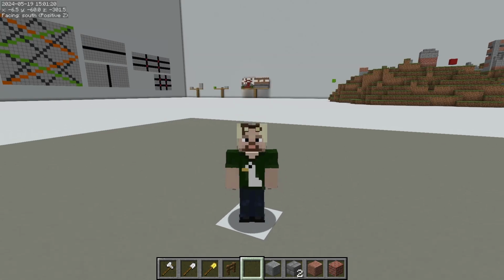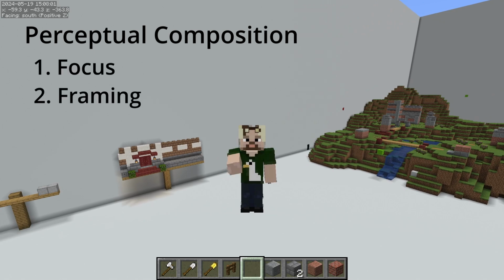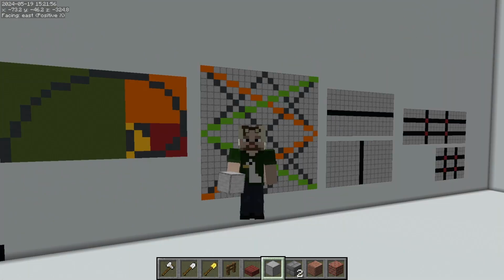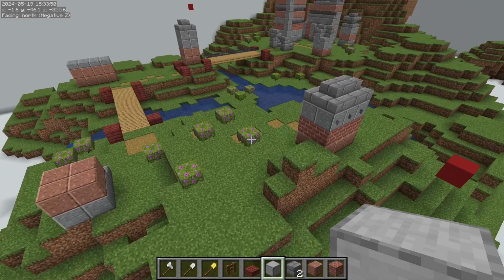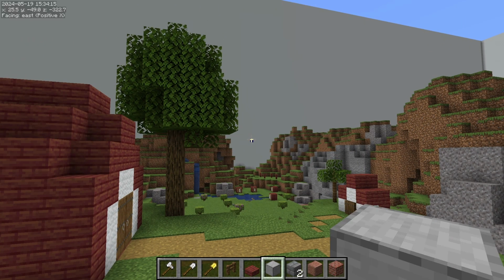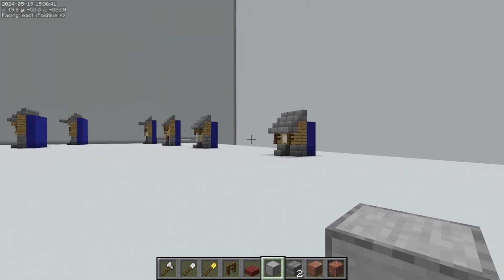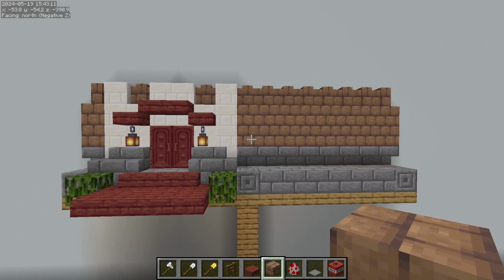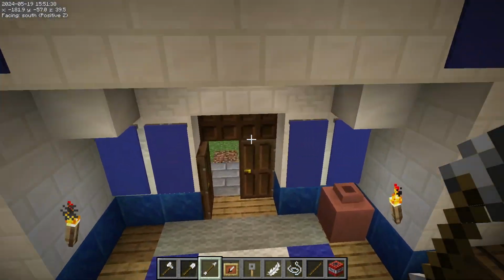Design In Minecraft: Composition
Episode 5 of Design in Minecraft!